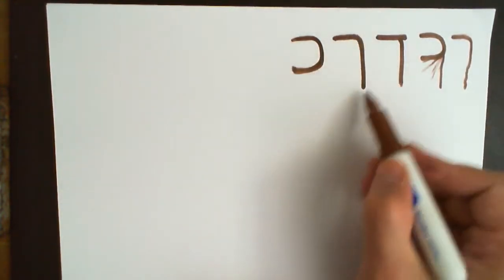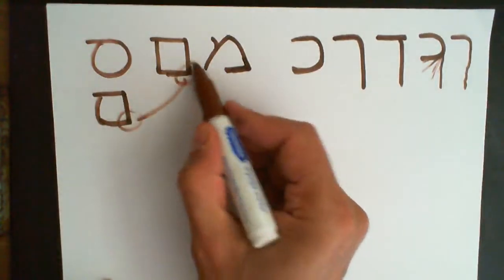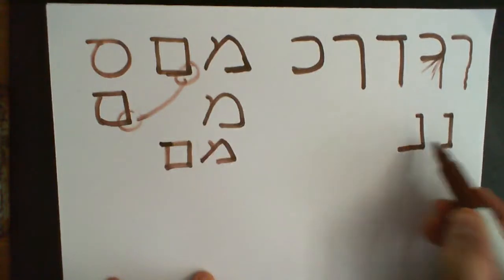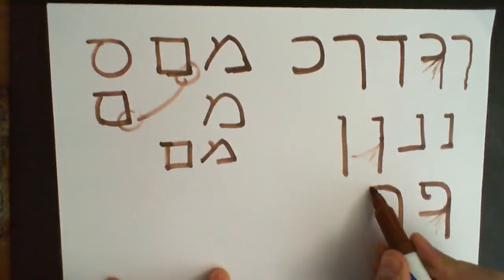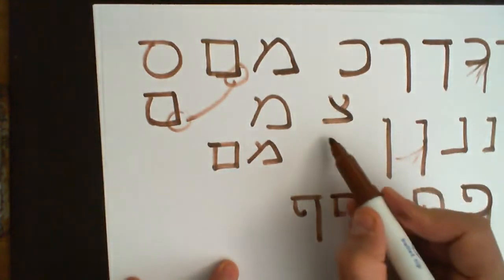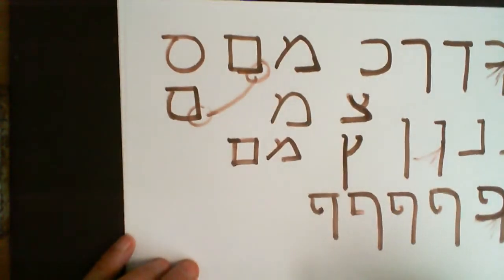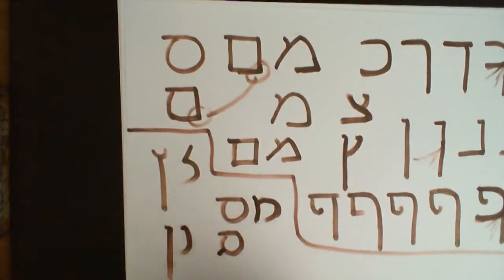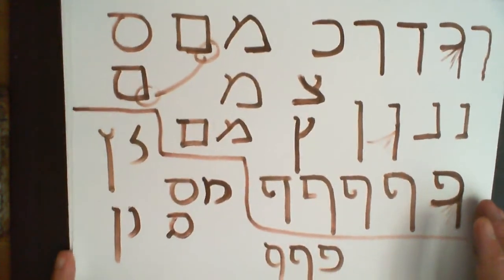How to Write the Hebrew Intermediate and Final Letters of the Alphabet in Square and Rashi Scrip